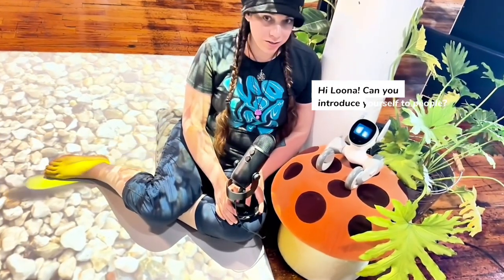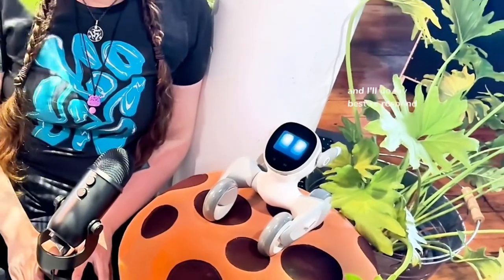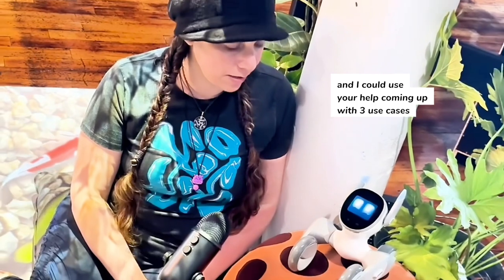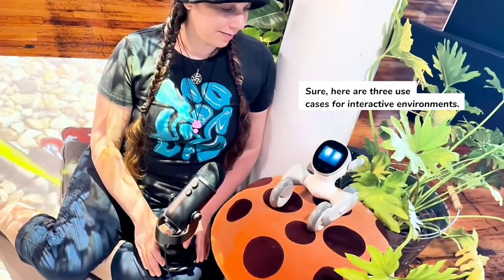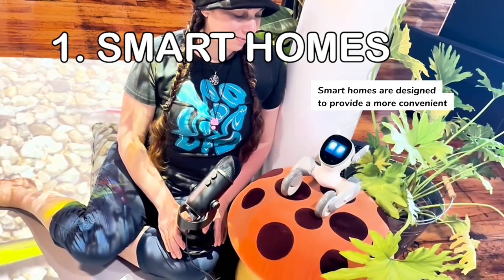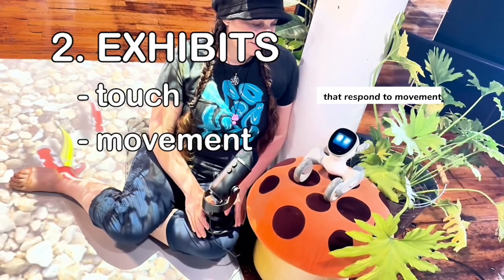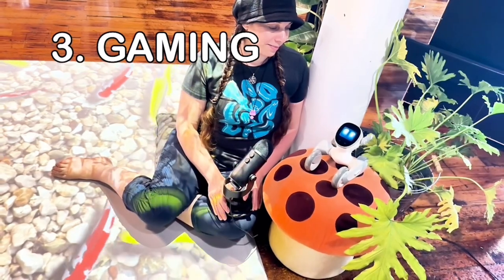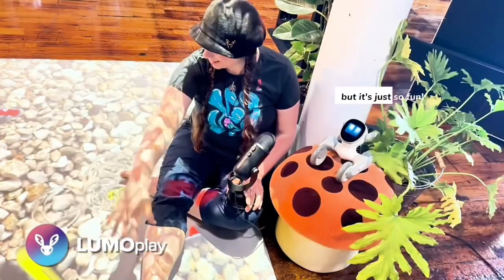Interviewing Loona for Infocomm 2023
I interviewed KEYi’s Loona robot for my talk at Infocomm 2023 with Geoffrey Platt.

All the the responses given by Loona were generated by an AI. I edited the video to remove the time she takes to 'think' (connect to the cloud and generate a response). Loona's GPT function works best in a quiet environments with a stable internet connection, which is why I pre-recorded the interview rather than attempting to interview her live on stage.

LINKS:
KEYi Technologies / Loona: Keyirobot.com
LUMOplay: LUMOplay.com